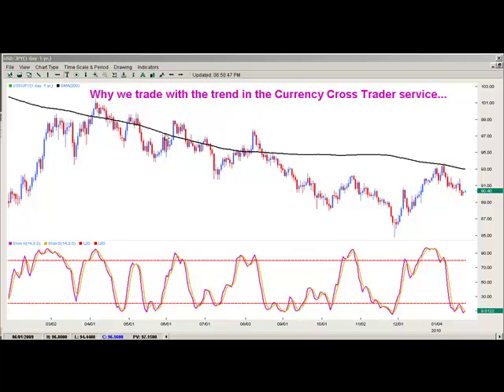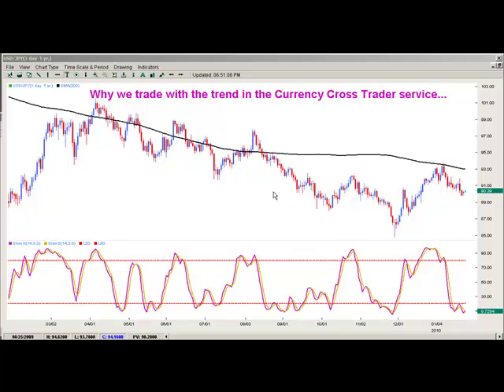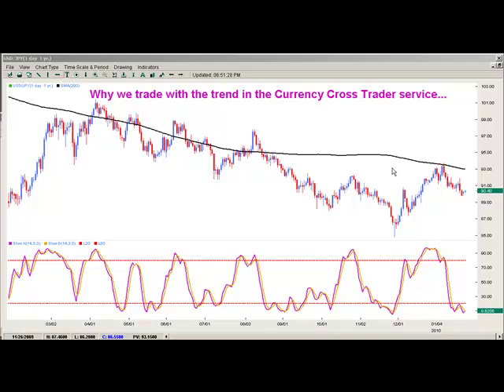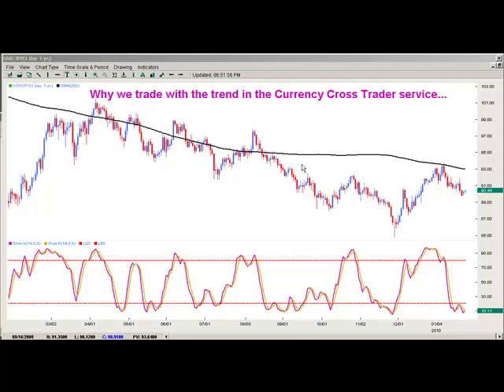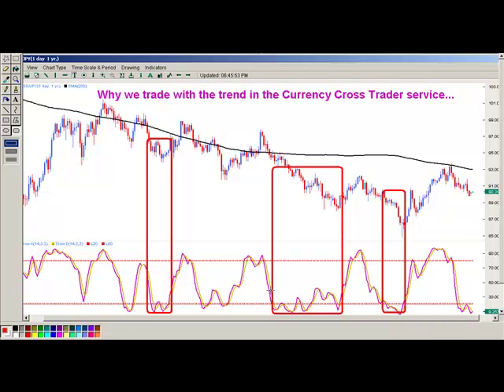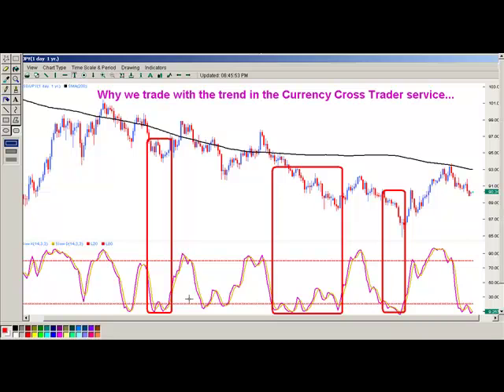The Secret of the Biggest, Most Successful, Professional FX Traders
Today I want to tell you why professionals trade with the trend and why they don't take counter trend signals generally.